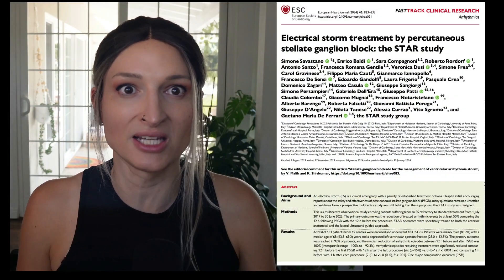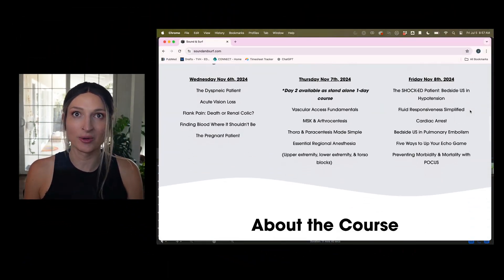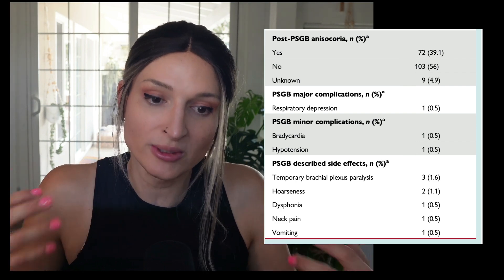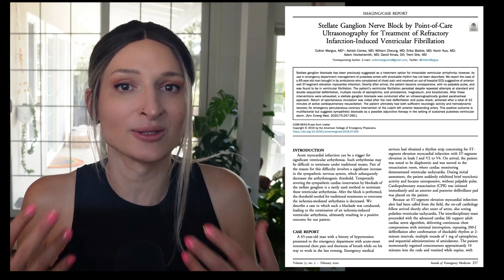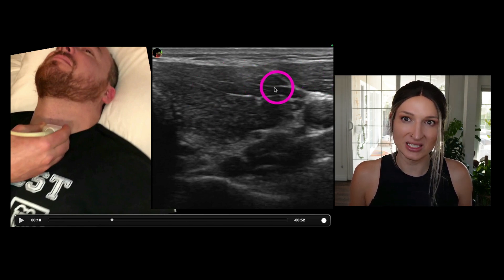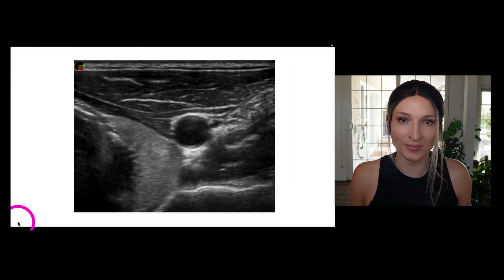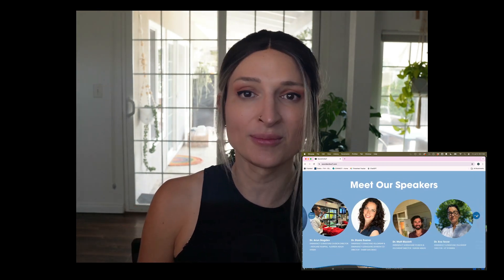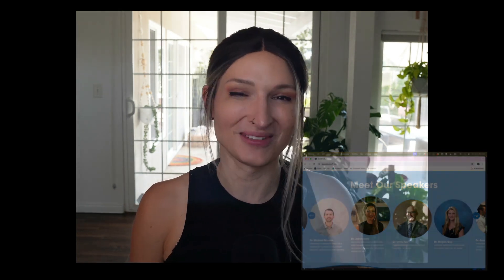Mastering Ultrasound-Guided Stellate Ganglion Blocks: Step-by-Step Guide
In this video, we provide a comprehensive, step-by-step guide on performing ultrasound-guided stellate ganglion blocks. While the indications are very broad, they’re likely most useful for emergency medicine physicians when treating refractory ventricular storm (ventricular tachycardia/fibrillation)), untreatable by typical methods.

We will show you a brief literature overview as well as a tutorial that covers everything from the basic anatomy and indications to the detailed technique and tips for success.

What you’ll learn:

- The anatomy of the stellate ganglion
- Indications for stellate ganglion blocks
- Equipment and preparation
- Ultrasound settings and probe placement
- Step-by-step procedure demonstration
- Tips for ensuring accuracy and safety
- Post-procedure care and potential complications

Whether you’re a beginner or looking to refine your technique, this video will equip you with the knowledge and confidence to perform stellate ganglion blocks effectively.

Our in-person 3-day Sound and Surf Ultrasound Conference will be Nov 6-8, 2024 in Sunny San Diego! for more information!

By reading the content of this website, you agree not to use this information as medical advice to treat any medical condition in either yourself or others, including but not limited to patients that you are treating. Consult your own physician for any medical issues that you may be having. This entire disclaimer applies to any and all content produced by Jailyn Avila, Ben Smith or Core Ultrasound. Under no circumstances shall any of the contributors on this content be responsible for damages arising from use of this (or other) content. This content should not be used in any legal capacity whatsoever, including but not limited to establishing “standard of care” in a legal sense or as a basis for expert witness testimony. No guarantee is given regarding the accuracy of any statements or opinions made on the website. The content of this website is formed by our own opinions and do not represent the views or opinions.